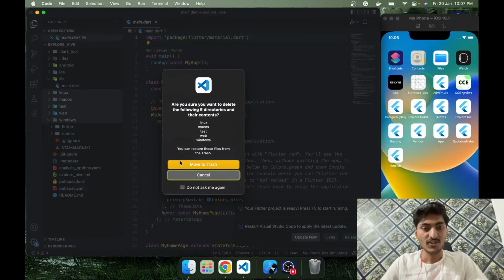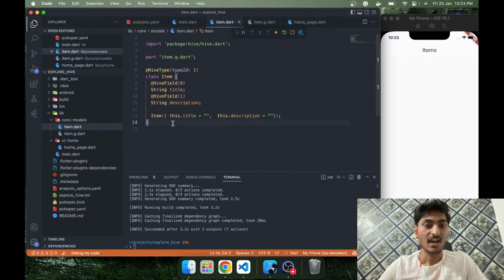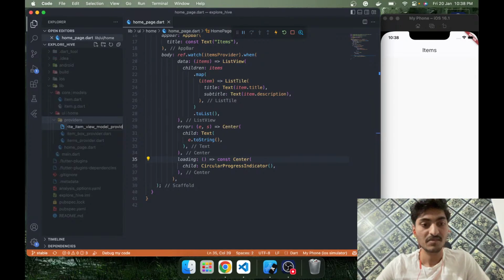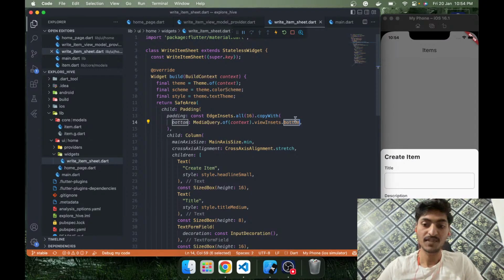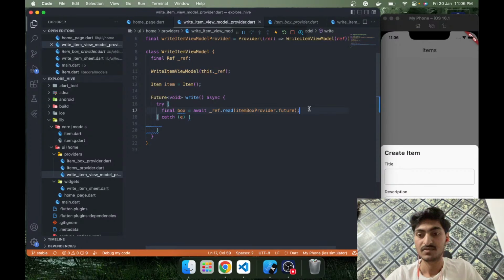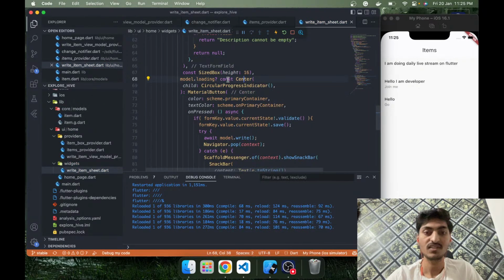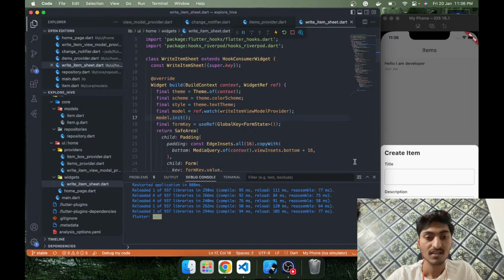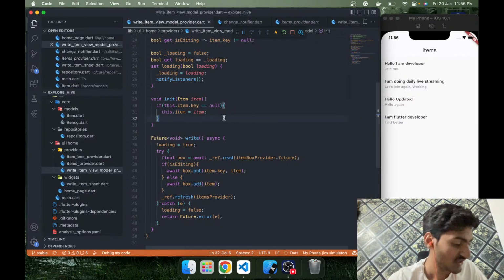flutter hive database with riverpod state management - daily stream